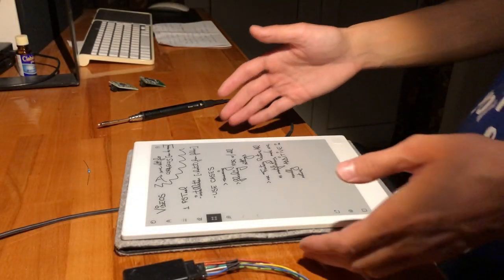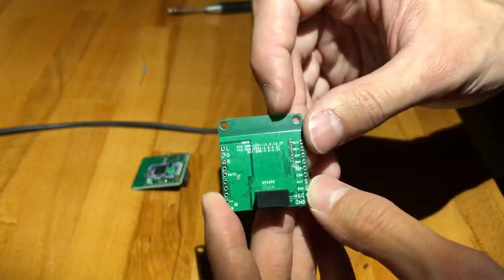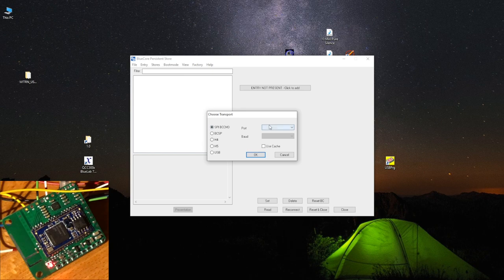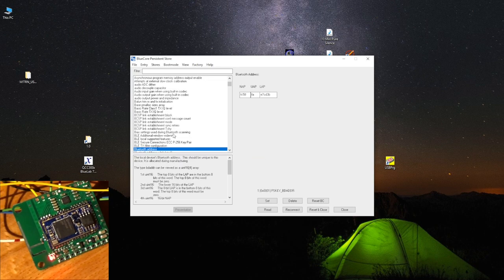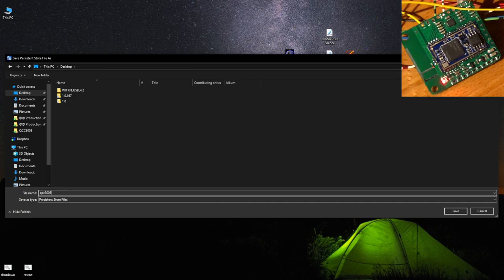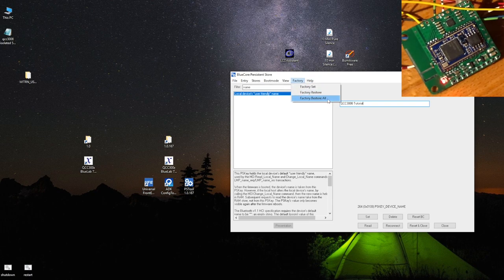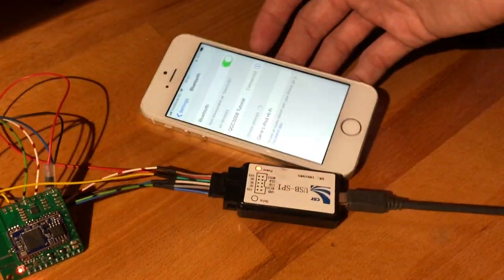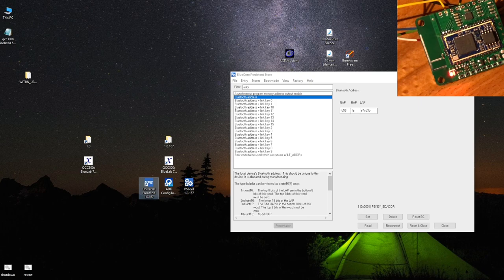QCC3008 Programming - PSTool [rename / change address]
Resources

[1.27MM -7P + Single row][search terms: burning fixture 1.27MM pogo pin]